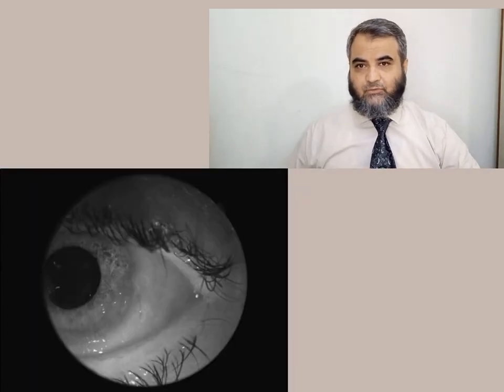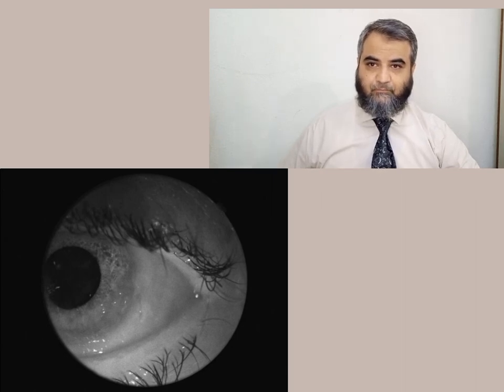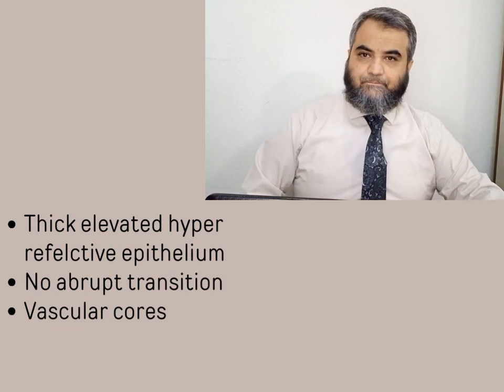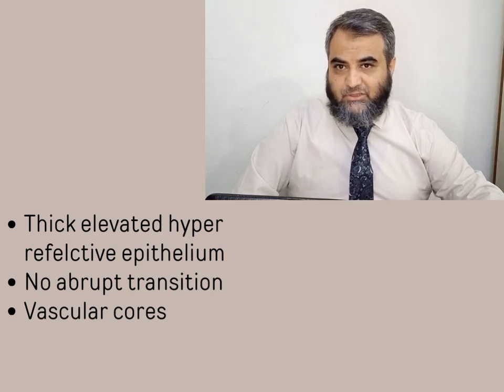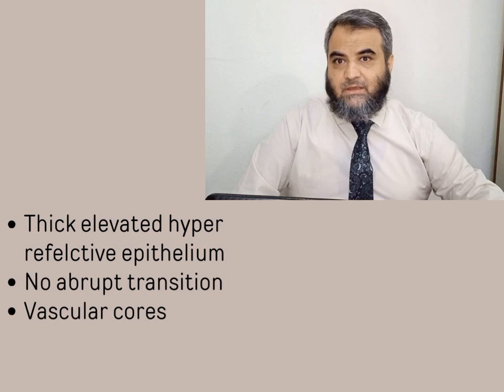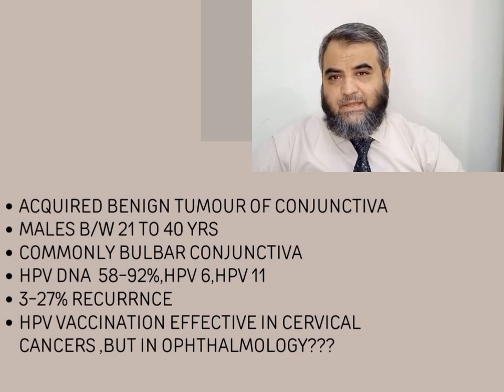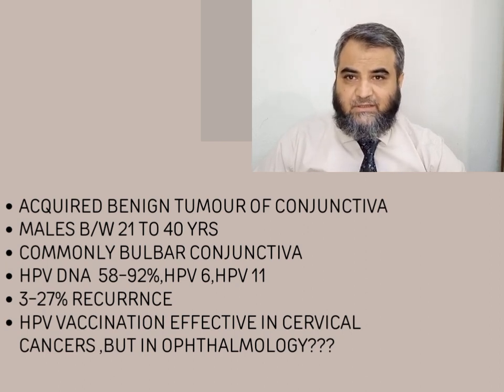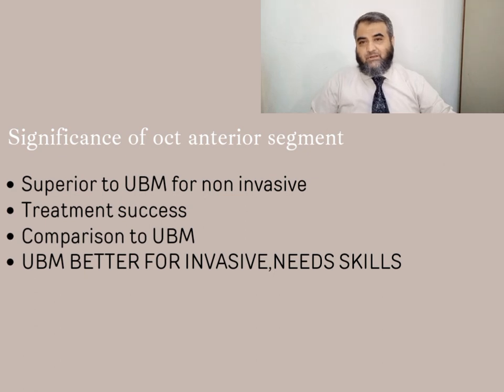Conjunctival Squamous Papiloma and Anterior Segment OCT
Anterior segment OCT is a non inclusive method for diagnosis of Conjunctival Squamous Papiloma